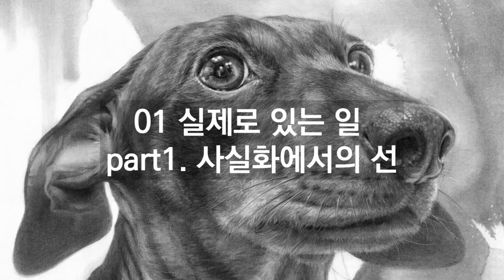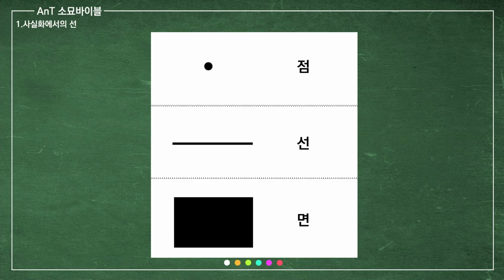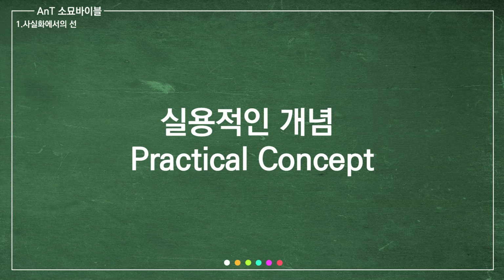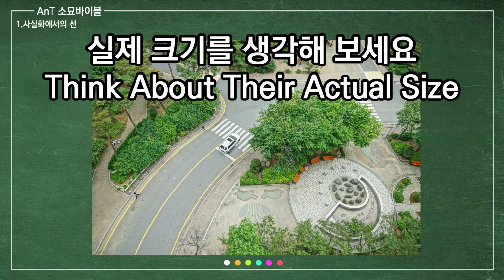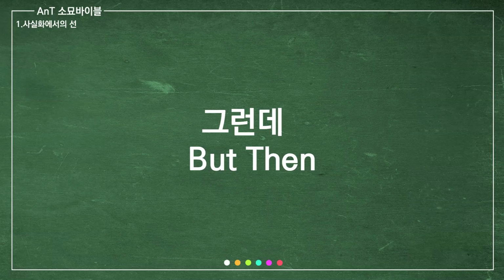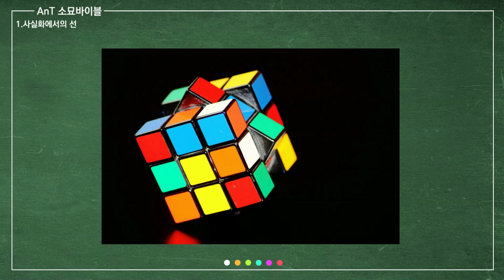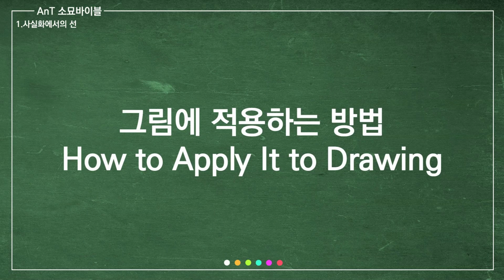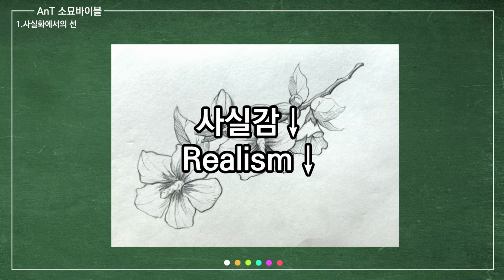사실적인 그림을 그리려면 이것부터 이해해야 합니다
우리는 그림을 그릴 때 스케치를 하거나 형태를 잡으면서
습관적으로 ‘선’을 사용합니다.
하지만 실제 사물이나 주변 풍경을 자세히 관찰해 보면,
그림에서 사용하는 검은색 테두리 선 같은 것은
현실에 그대로 존재하지 않습니다.

실제 세계는 선 자체보다,
면과 면이 만나는 경계와 빛의 변화에서 생기는 명암 차이로 이루어져 있습니다.
예를 들어 책상 위 상자의 모서리를 볼 때 우리가 선처럼 느끼는 부분도,
사실은 밝은 면과 어두운 면이 서로 맞닿으며 만들어지는 경계 정보에 가깝습니다.

우리가 인식하는 대부분의 ‘선’은 물리적으로 존재하는 선이라기보다,
밝기·색·재질 변화가 만들어내는 시각적 해석이라고 볼 수 있습니다.

영상에서 확인해 보세요

00:00:00 Stages of Observation
00:01:08 Practical Concepts
00:02:39 Defined as Patterns
00:03:55 The More the Lines Stand Out Strongly